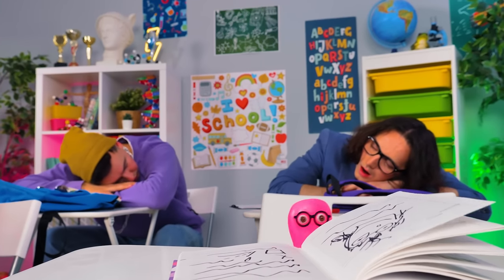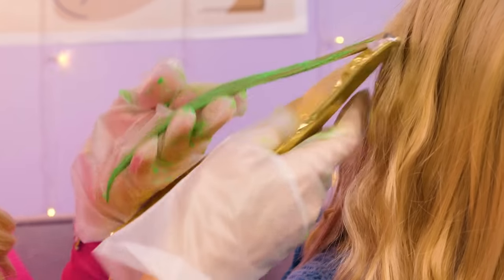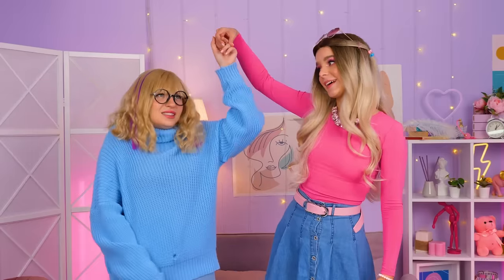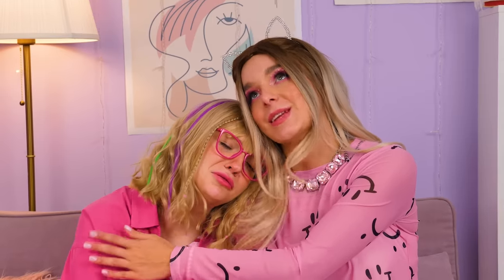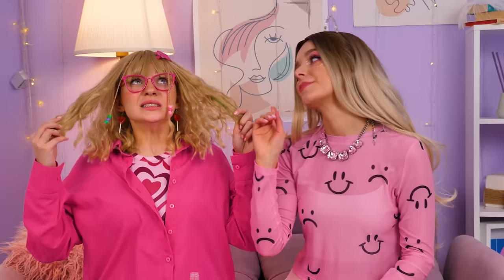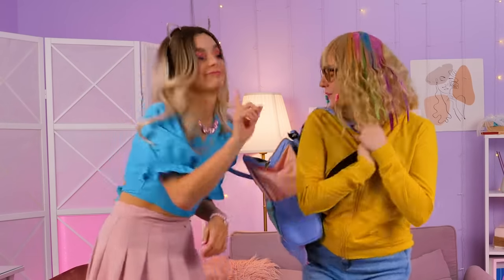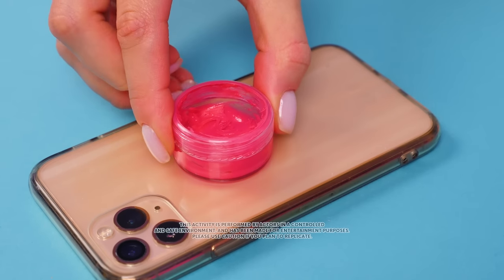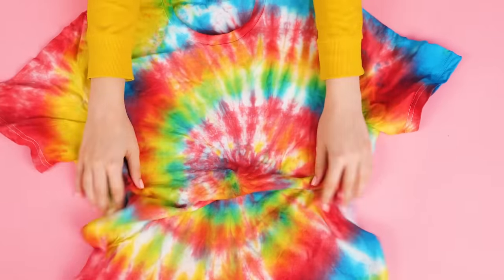Incredible Beauty Hacks For School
Sammy is having another fun day at school! And today, he will help the girls bring beauty into their daily routine! You will see helpful and simple beauty tips and life hacks that you can easily apply yourself!

For example, you will learn how to dye your hair strands using markers and sparkles. Or how to create a snow-white smile with wax paper, toothpaste, and baking soda! We will also braid cute pigtails and learn how to create a lip gloss that is convenient to take everywhere with you. Do you like Tie-Dye? We'll do that as well! Watch this video till the end to see what we've got!